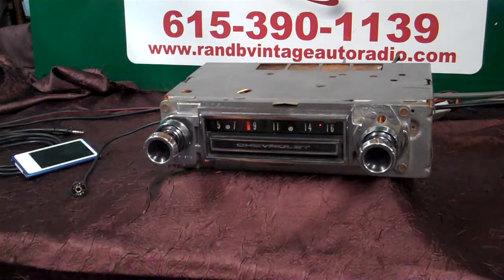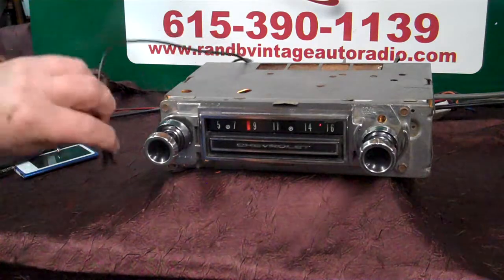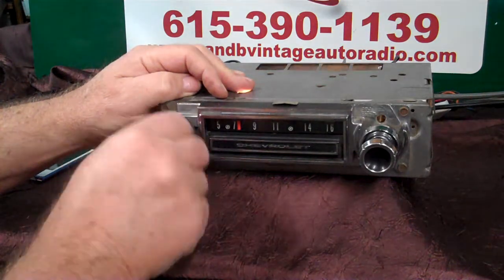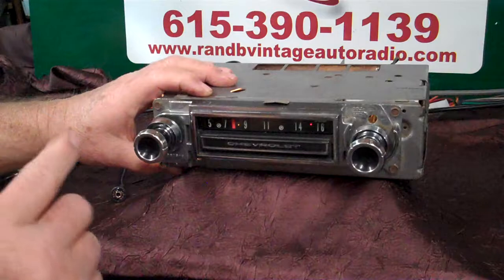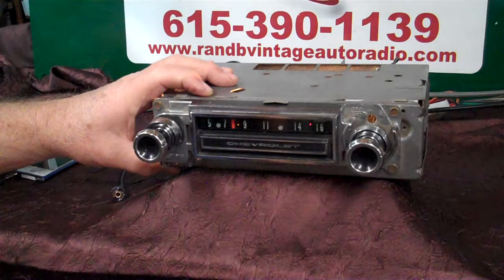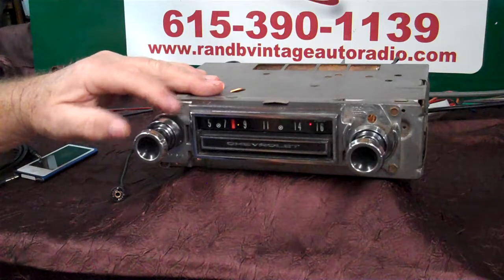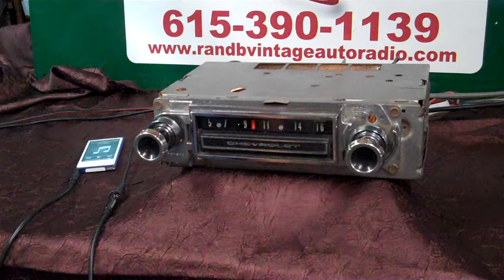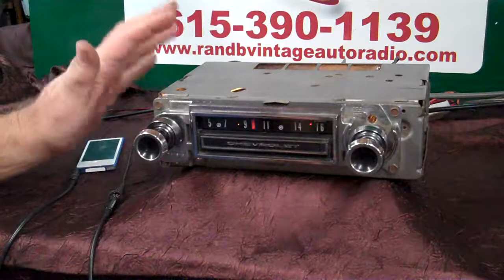1966 Chevy C20 Pickup truck original AM radio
Custom built by R & B Vintage Auto Radio now has AM/FM stereo/Aux input Sub pre line output all in the original 1966 AM radio. Get your radio updated today.